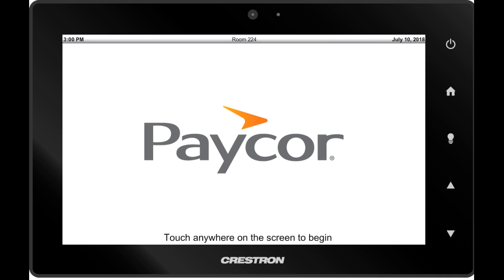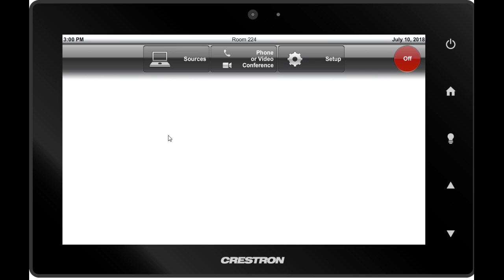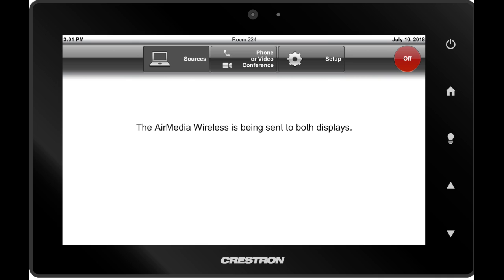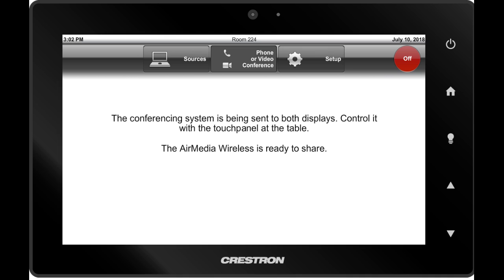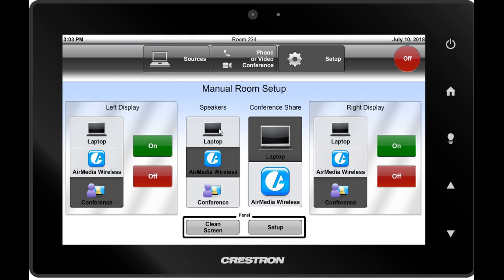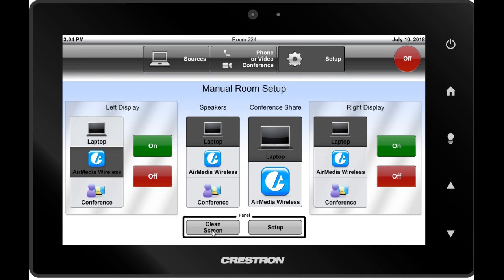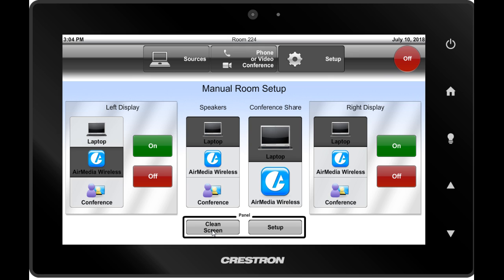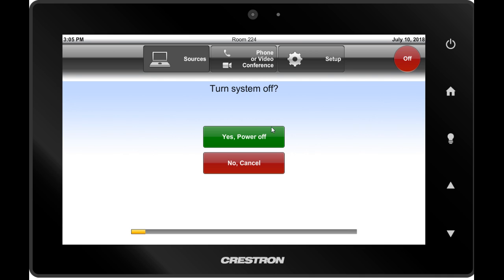Paycor Central Parke 224 424 v00